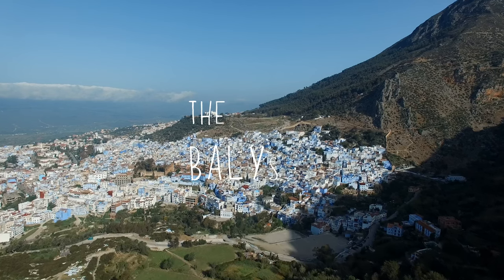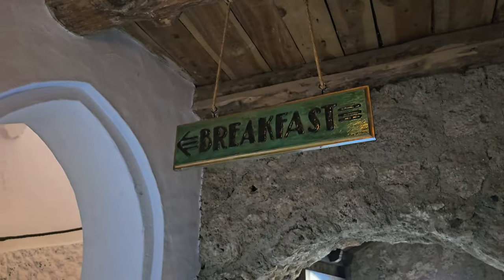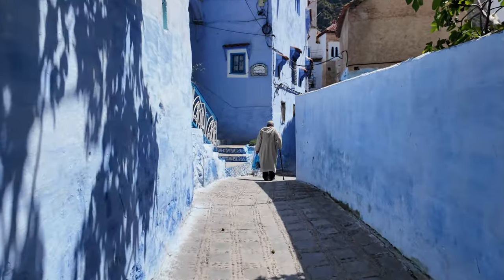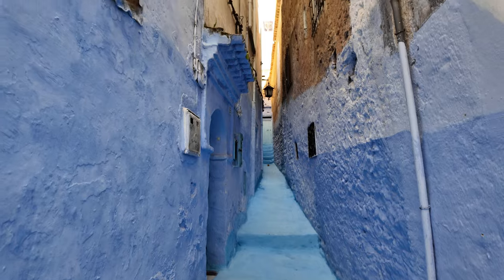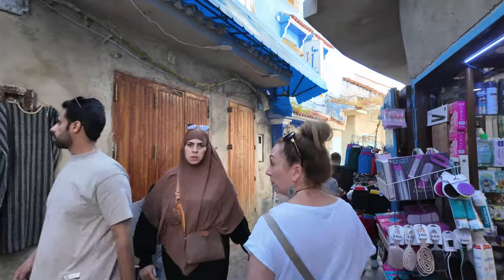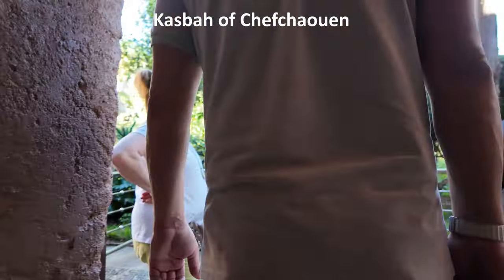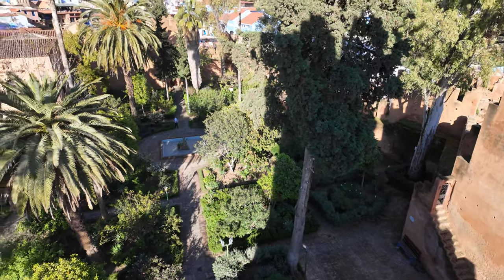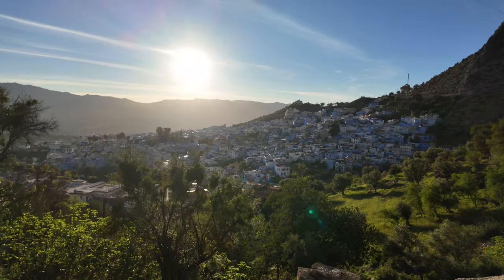Blue City of CHEFCHAOUEN: The "Blue Pearl" of MOROCCO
In episode 3 of our Morocco vlog we travel to the Blue City of Chefchaouen: "Blue Pearl" of Morocco. We join a walking tour, photograph blue streets, explore the Kasbah & hike to the Spanish Mosque in the Rif Mountains for a spectacular sunset over Chechaouen city.

Chefchaouen must be one of the most beautiful cities we have ever been to, and is certainly one of our favourites!

Chefchaouen Medina may not be as bustling and hectic as Fez or Marrakesh, but it must be one the most beautiful in the world. Our walking tour take us down past the Ras El-Maa waterfall, before winding our way up through the medina, along the many narrow blue alleyways and lanes. There is a new, even more beautiful place to photograph around every corner.

We then enter the Chefchaoen Kasbah to find a lush garden, and climb the Kasbah tower for amazing views across the city, Rif Mountains and countryside beyond.

Don't miss the breathtaking sunset over the blue city from the Spanish Mosque. The hike up the mountain is definitely worth the effort.

Whether you are planning your next adventure, or just curious about Morocco, we hope that this guide inspires you to see more of what Morocco has to offer.

Chapters:
00:00 - Introduction
01:19 - Chefchaouen Sunrise
02:22 - Walking Tour Begins
02:56 - Ras El-Maa Waterfall
04:25 - Blue Streets & Alleyways
06:59 - Break for a Swim
07:36 - Afternoon in the Medina
09:27 - Kasbah of Chefchaouen
13:07 - Spanish Mosque Sunset
15:43 - Please Subscribe

Itinerary developed in conjunction with TravelManagers agent, Natalie Miller.